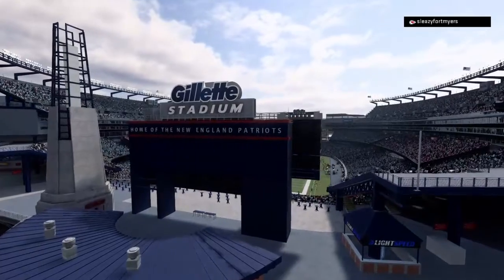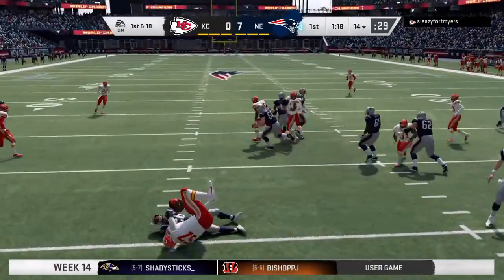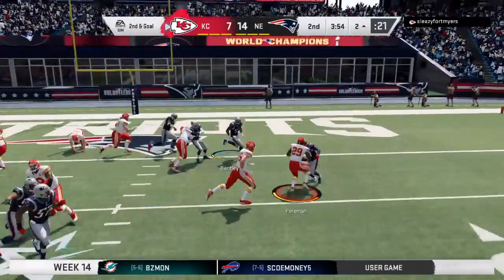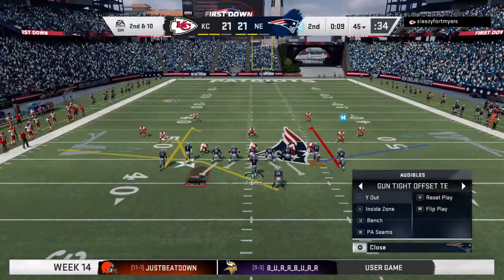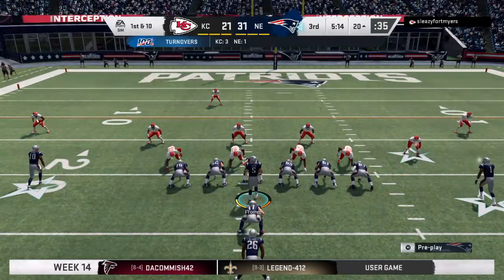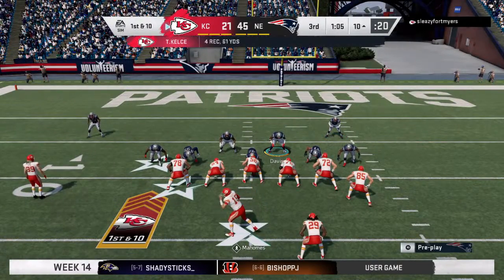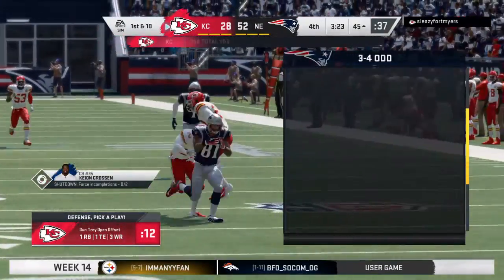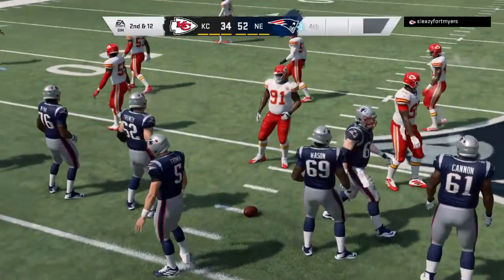rocthem2sleep's bull League